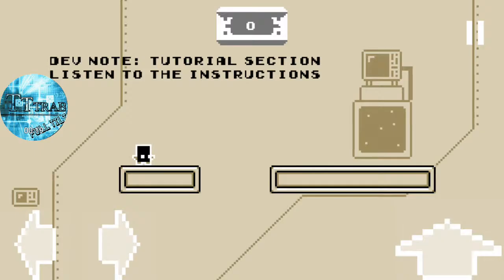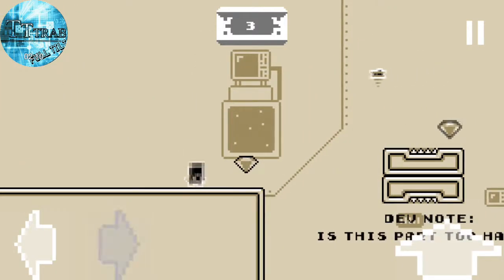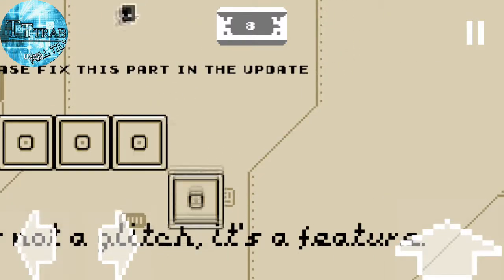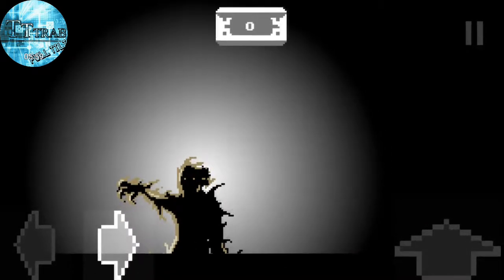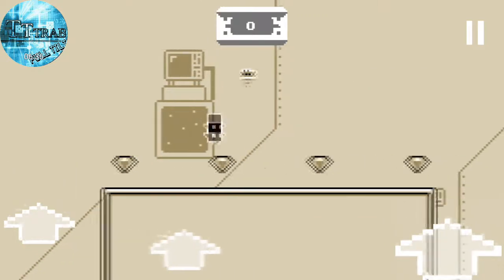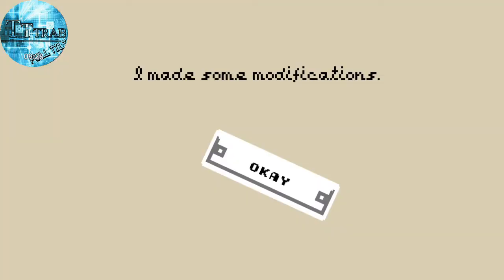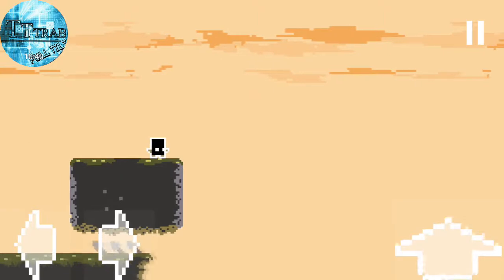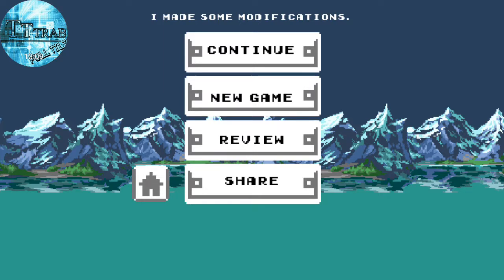💻Dere.Exe, Please do not play this game, you know what that means...WE GOTTA PLAY IT!!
Stick around, this isn't your average game...although you can probably tell from the title itself